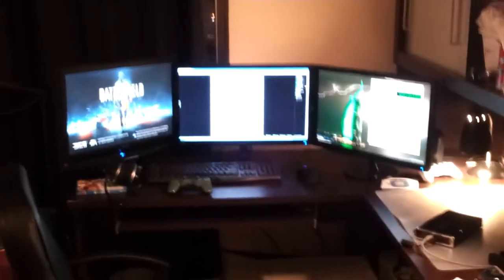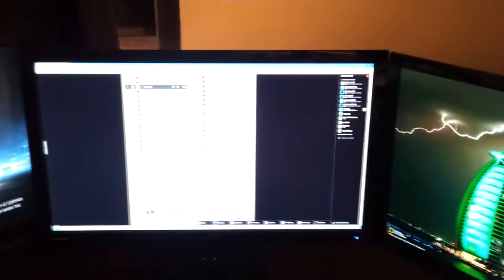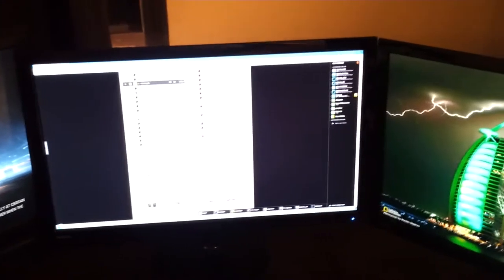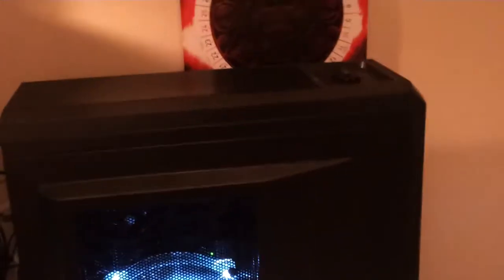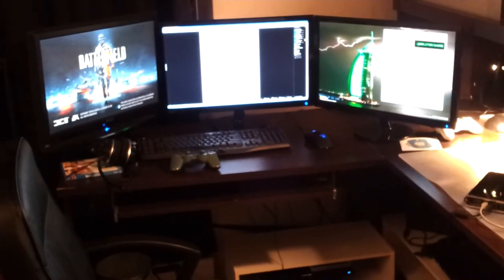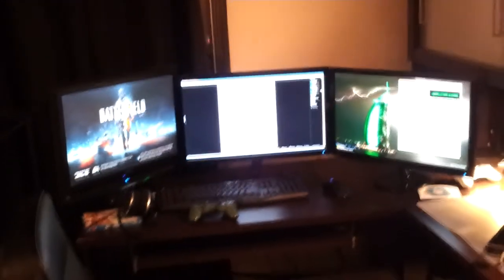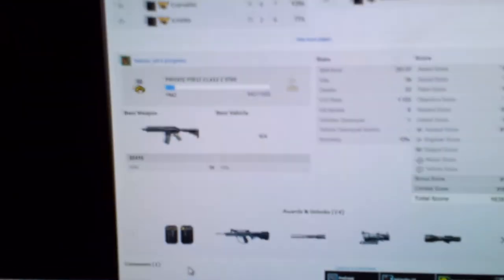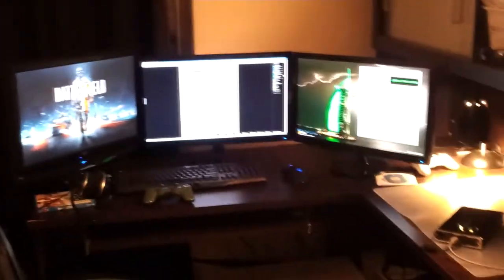Beaver's Setup Video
Beaver's final setup for his new computer. Below is the details.

Hardware:
Mouse: Razer DeathAdder (to become a Naga Hex soon)
Keyboard: Logitech G110 (will go mechanical when I have the money)
Monitors(2): ASUS VS328 (2ms response, 1920x1080 display 50,000,000:1 Contrast)
TV: Old RCA flat panel
Headset: Trusty old PX21's
Speakers: Old set I bought with laptop... nothing special
Hauppauge

Computer:
Case: Corsair Carbide 500R
Motherboard: Asus Sabertooth Z77
CPU: Intel i7 3770k @ 4.7 Ghz
Cooler: Corsair H100 CPU water cooler
RAM: Mushkin 4x4GB black
GPU: Asus GTX 660 Ti DirectCU II OC
PSU: Corsair 750W TX750M
SSD: Mushkin 120GB SSD
HDD: Seagate 3TB HDD @7200RPM and 6Gb/s

bf3, Battlefield 3 (Video Game), battlefield, 3, 1080p, 720p, horrible hosts, AEG, AvrgEveryDayGamers, Average Everyday Gamers, Average, Everyday, Gamers, Aftermath, beaver_eh, pretzeal